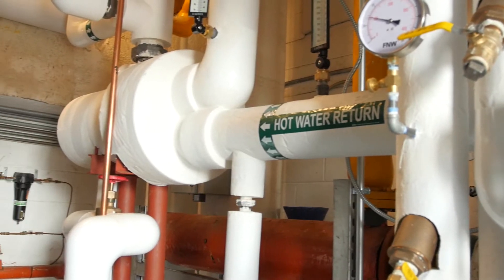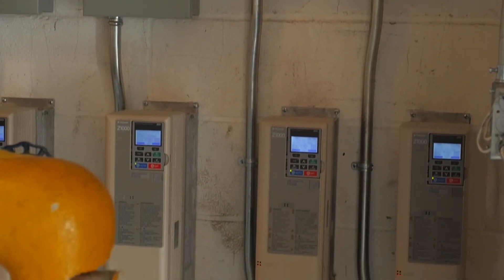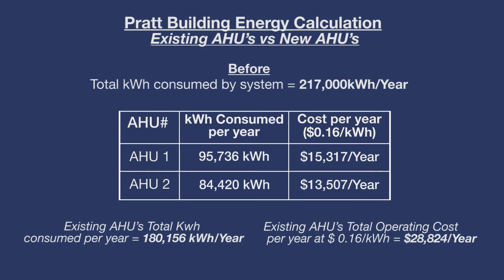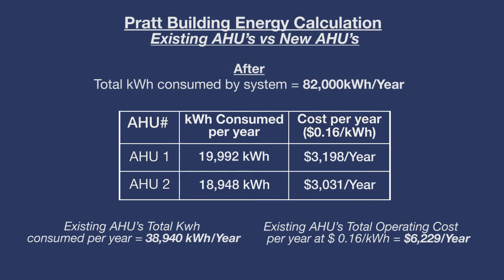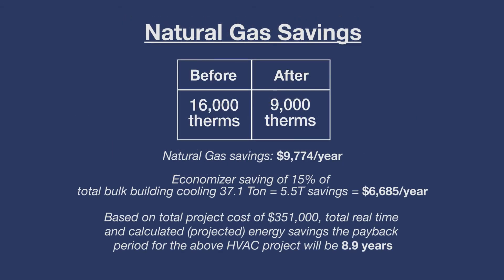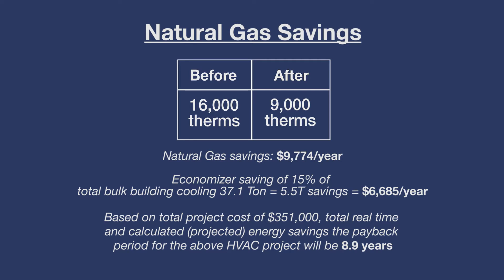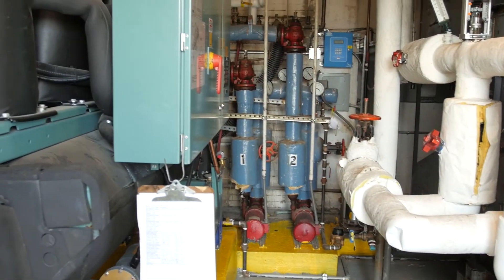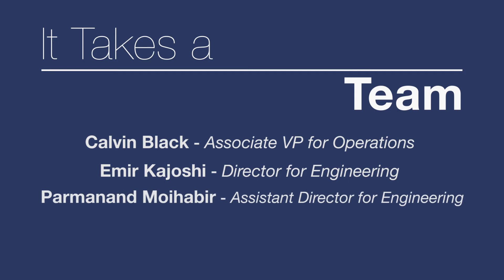Heroes in the Basement - HVAC Restoration - NY Botanical Garden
DCAS Energy Management produced this training video to show facility operators one technique for restoring a facility’s HVAC system using ExCel funding. The practice of exchanging outdated and inefficient equipment causes significant savings in electric and natural gas usage. The video features Mark Cupkovic, Vice President of Security and Operations at the New York Botanical Garden, one of NYC’s “Heroes in the Basement.” The CUNY School of Professional Studies collaborated on this production.